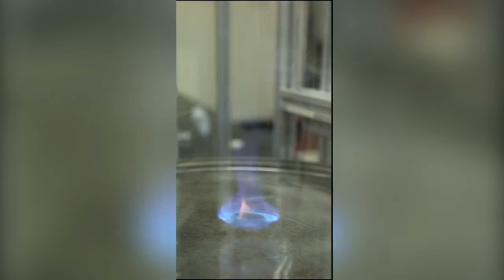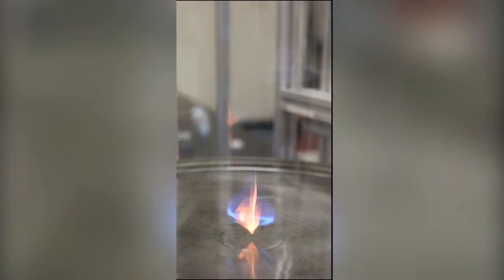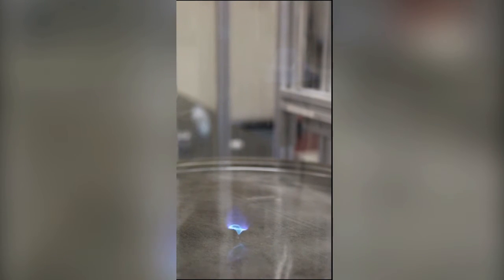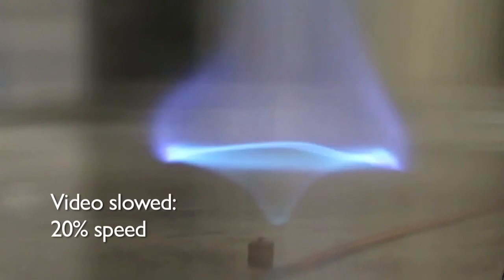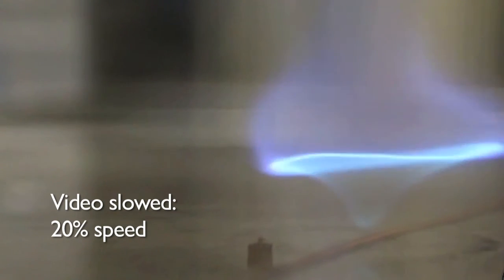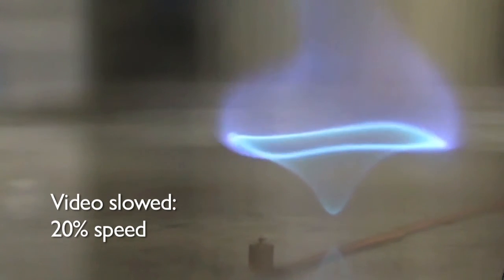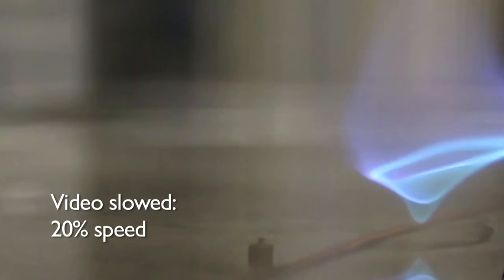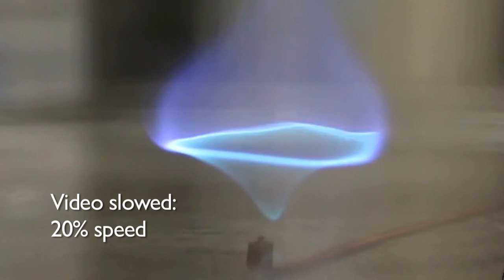Blue Fire Whirls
A low-emission method of combustion is full of puzzles and potential.